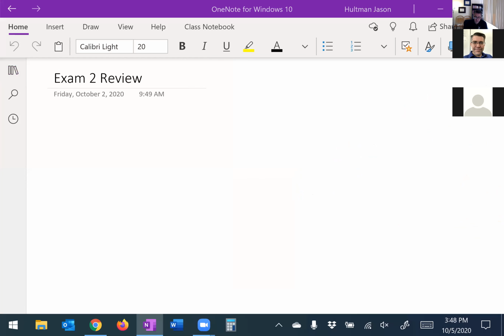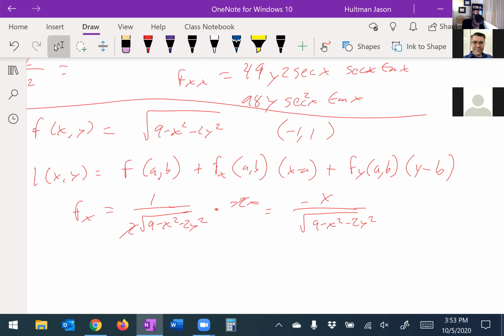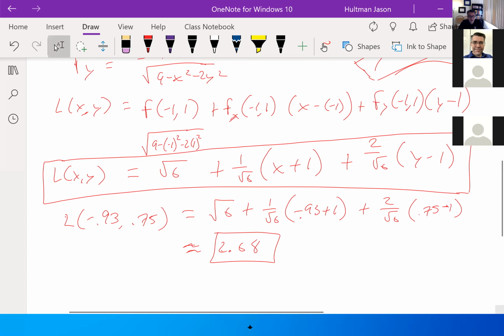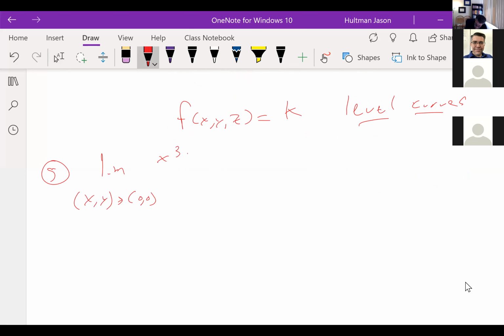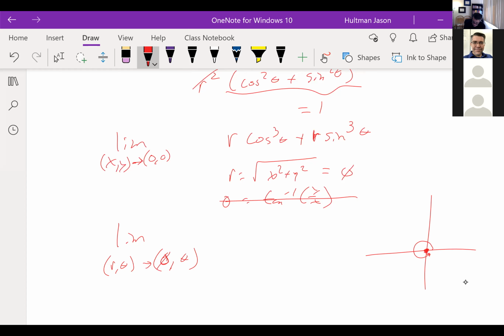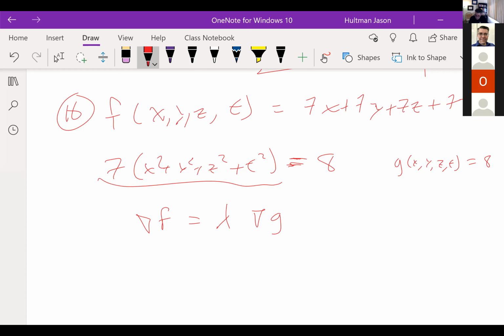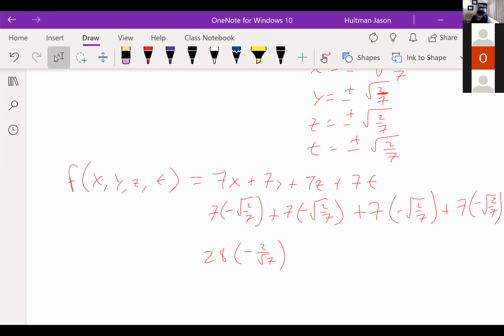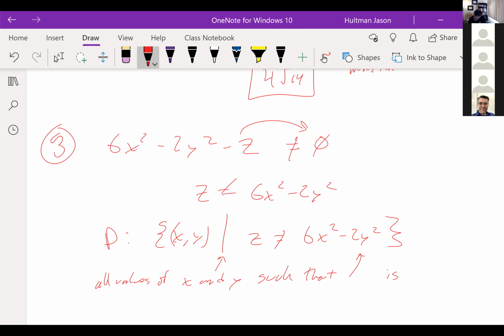Math 280 - Chapter 4 Exam Review (selected problems)